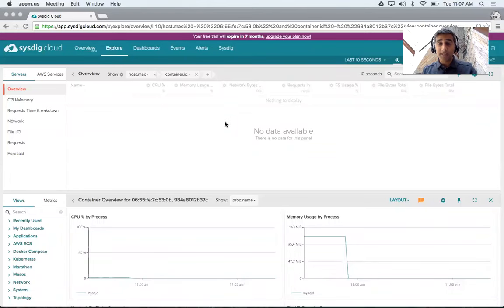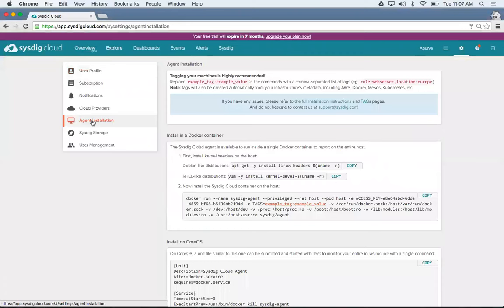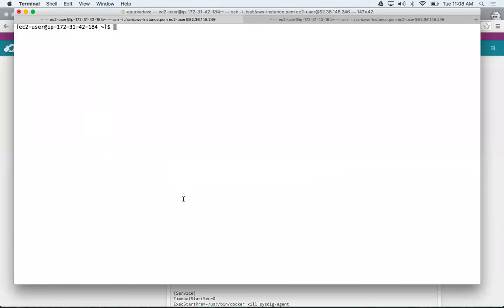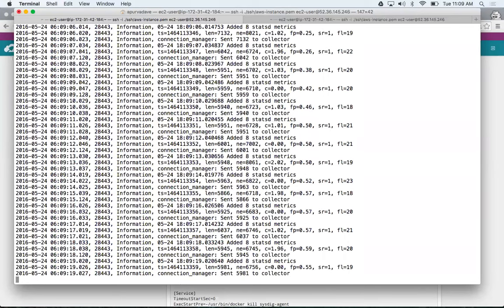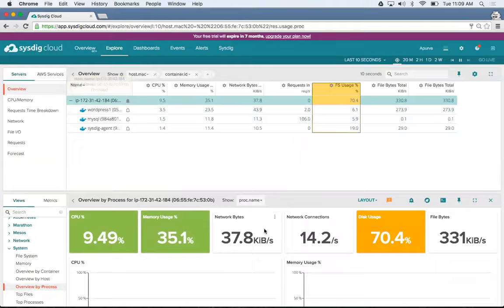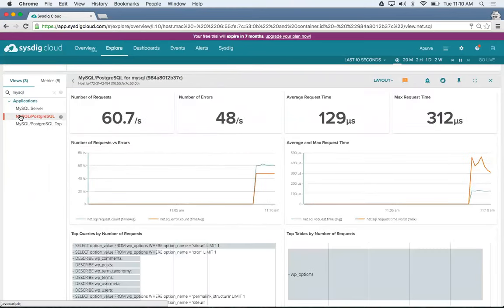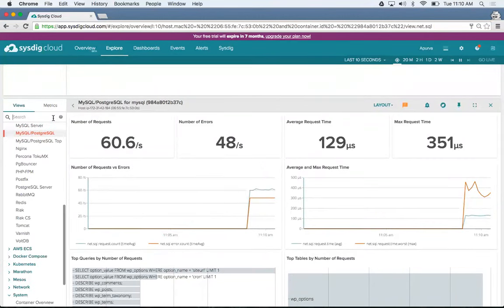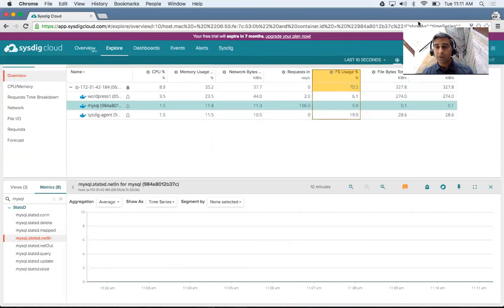How to Install Sysdig Monitor: Install, integrations, set up. Built for docker monitoring.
How to install Sysdig Monitor step-by-step. We'll show you how to perform the Sysdig agent installation and discuss how Sysdig integrates with docker, kubernetes, and other container technology.  We'll give you a quick overview of the deep visibility Sysdig provides to you on your containers, hosts, infrastructure, application and microservices.

or for more info on sysdig go